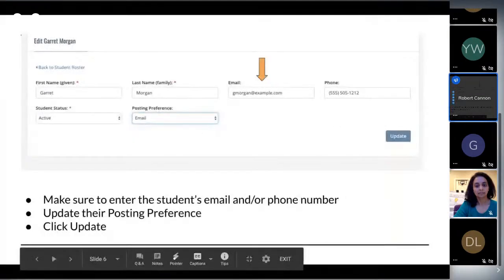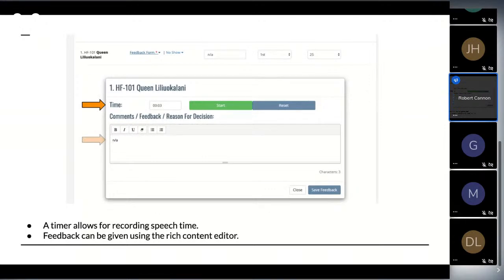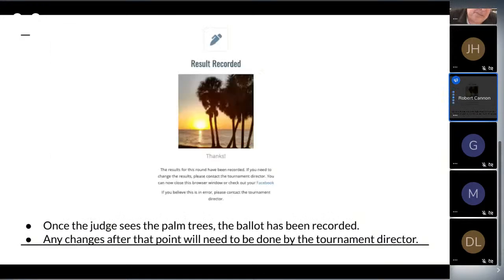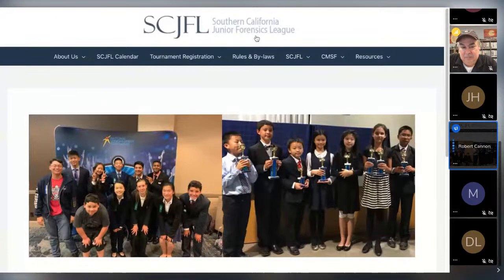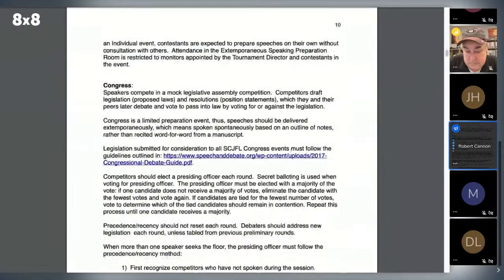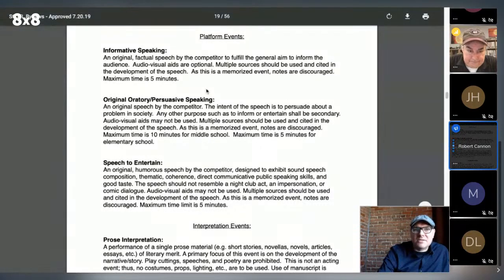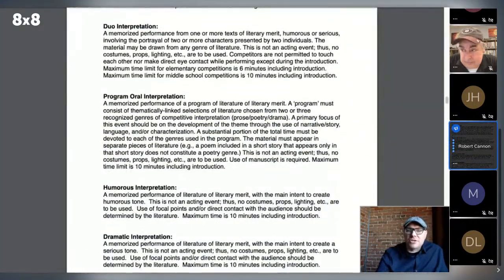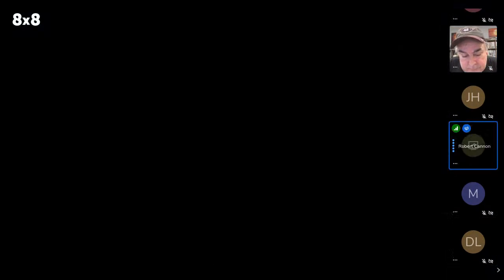2020 NOJFC Judge Training